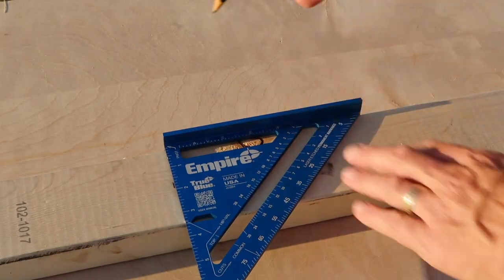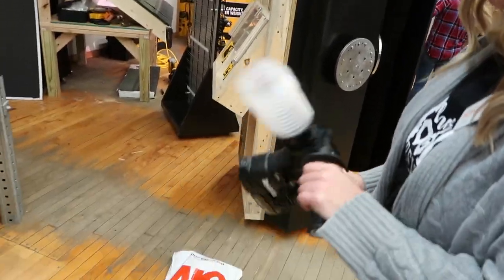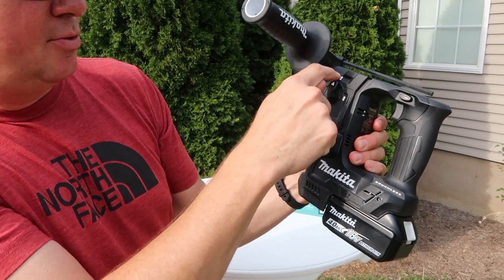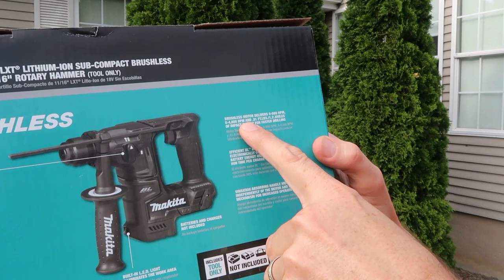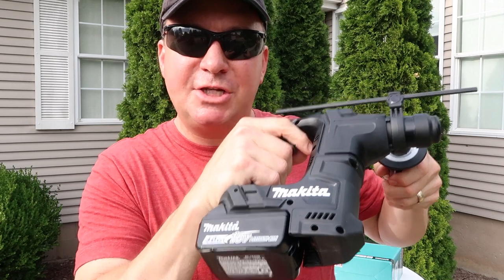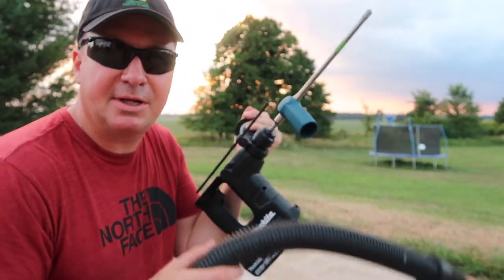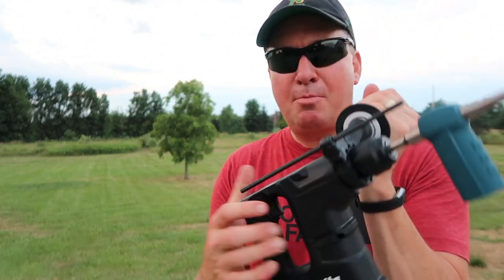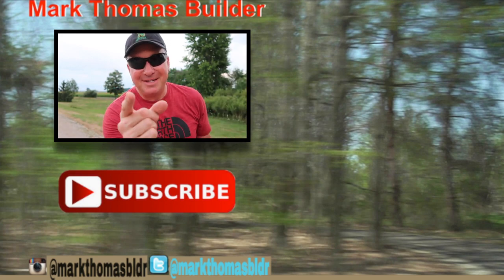MAKITA SUB-COMPACT ROTARY HAMMER 18V REVIEW- TOOL REVIEW TUESDAY!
Check out this amazing 18V Makita Sub-Compact Rotary Hammer model XRHO6ZB. This has a 4ah battery and a brushless motor, which delivers some awesome power. The handle moves independently to reduce vibration to the user. Some other features include a built in LED light, variable speed trigger, one-touch sliding chuck, and 2-mode operation. This item is the tool only, so a 18V LXT battery is sold separately. The 1/2 bit seen in this video is a Bosch SDS-Plus Speed Clean dust Extraction Bit. Please ask any questions down below and I'll be happy to respond.

Question of the day:   What's the next project you will use a rotary hammer for?  I have to drill a 1/2" hole in my basement wall for an electric line.

This tool is provided for making this video through the ProSpective Program with The Home Depot.  So many thanks to them as well as Makita Tools!